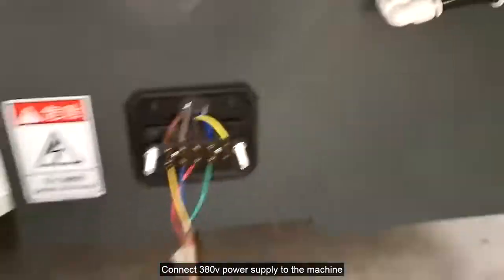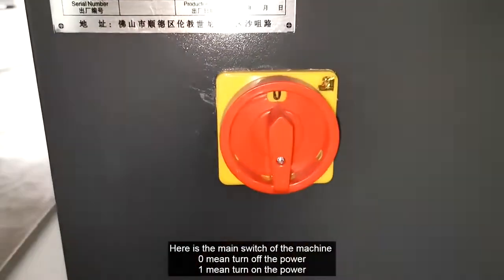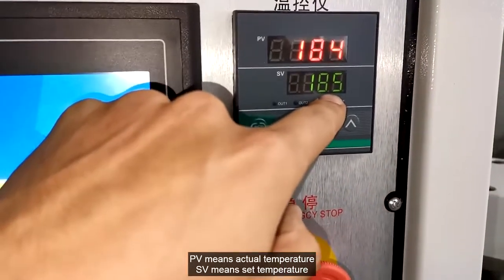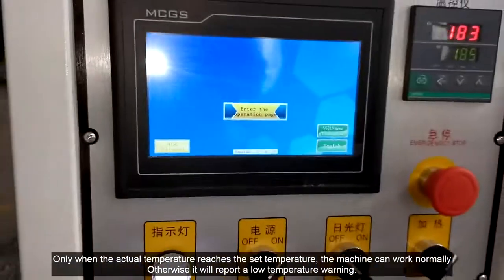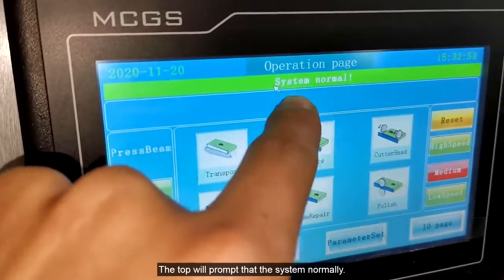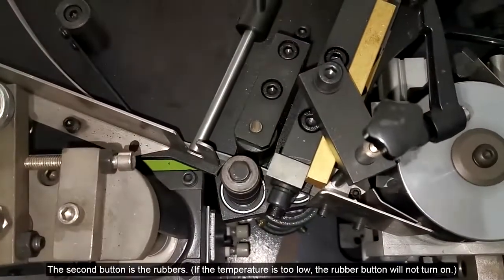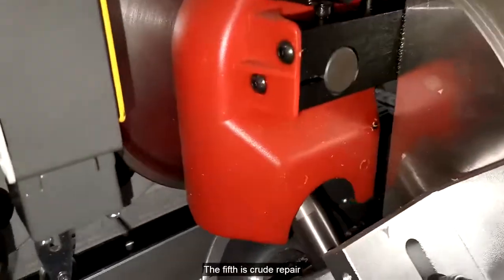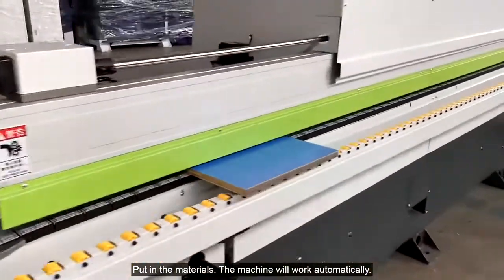Teach Video: How to operate automatic edge bander machine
The automatic edge banding machine is suitable for such plates: MDF, block board, solid wood board, particleboard, polymer door plates, plywood, aluminum honey comb Panel, etc.
This equipment is most popular for kitchen,doors and office furniture production, etc.